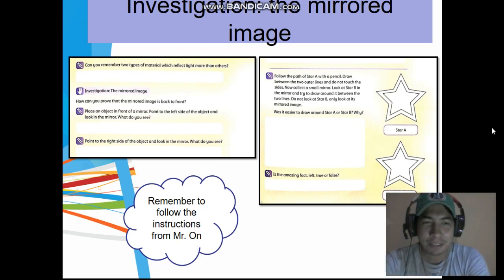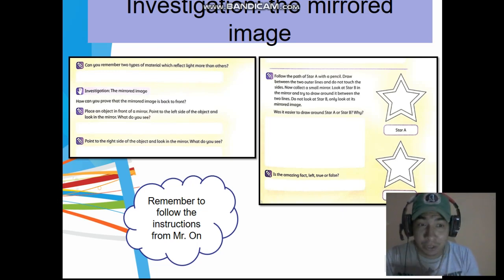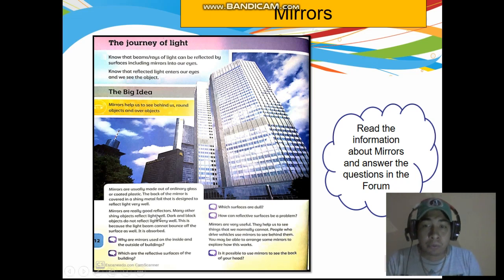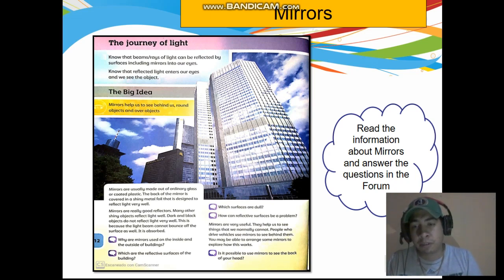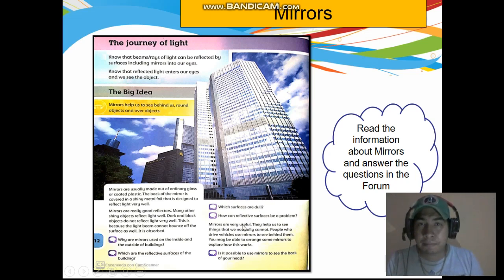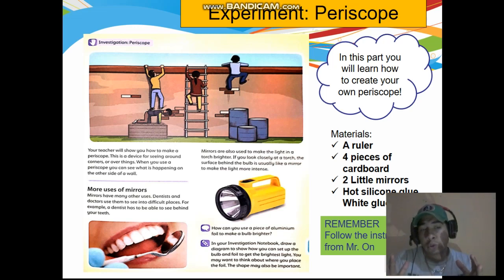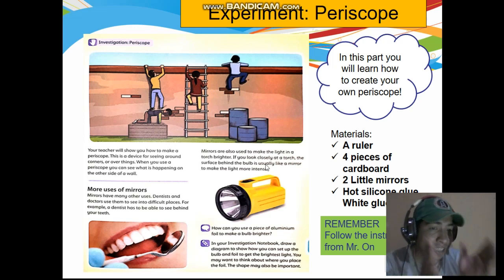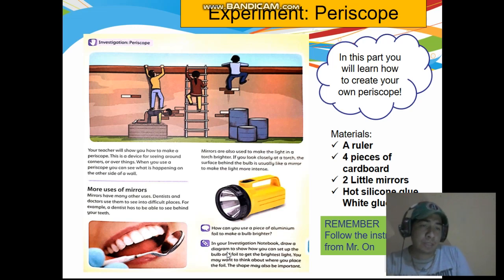The journey of light part 2